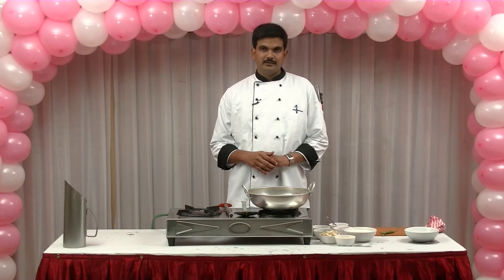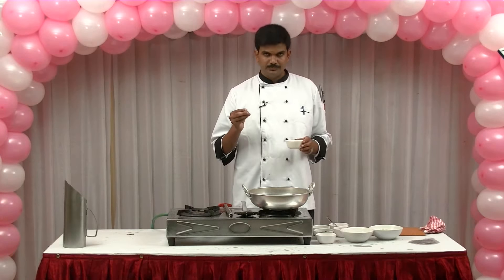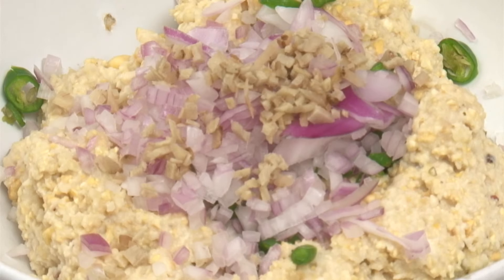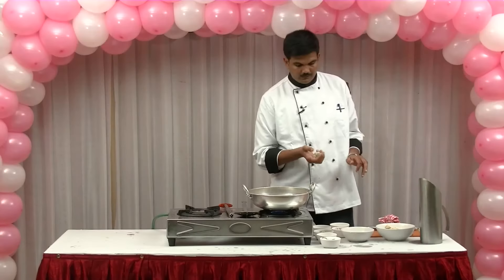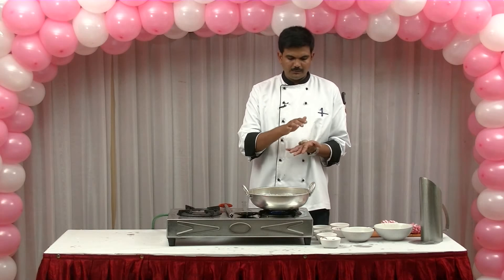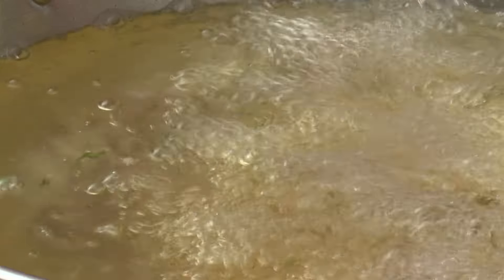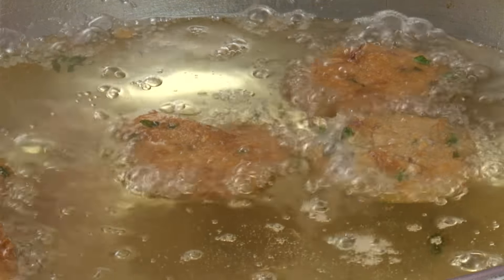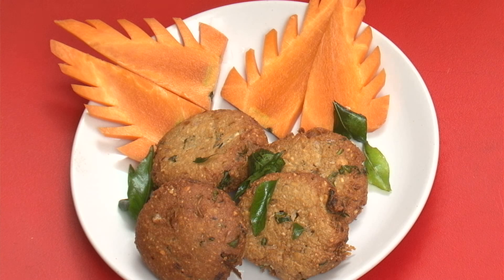How to make Tasty cashew nut vada - cashew recipes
Cashew Nut Vada – How to make tasty Cashew Nut Vada
Ingredients:
Cashew Nut
Oil
Milk
Coriander leaves
Onion
Curry leaves
Ginger
Cumin seeds
Chickpeas